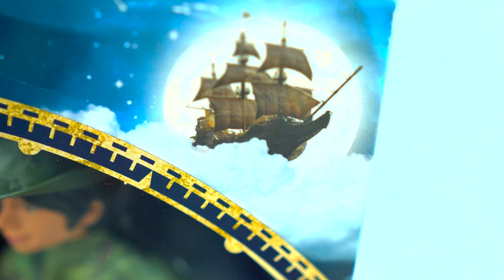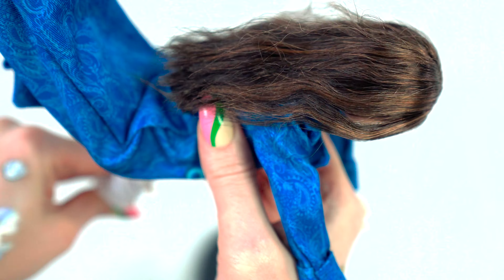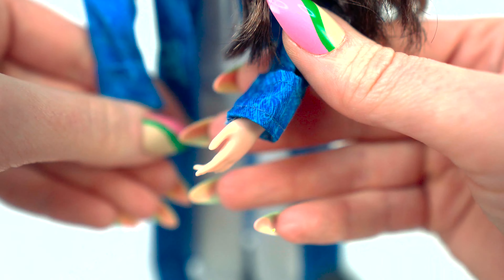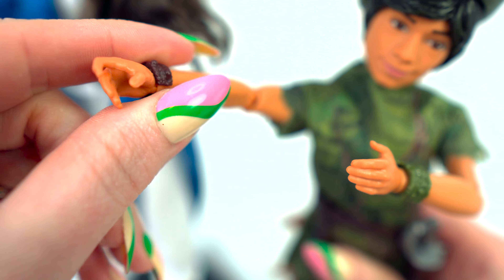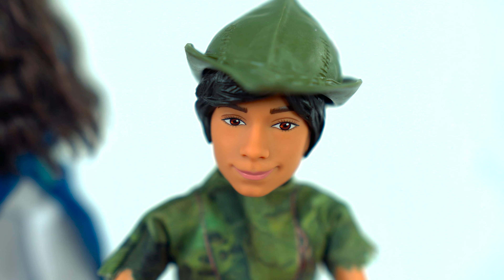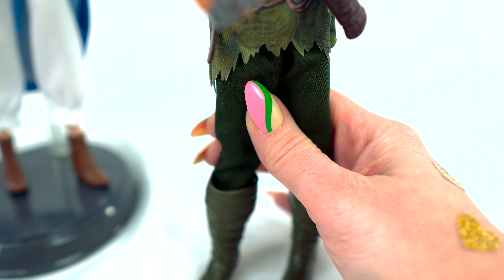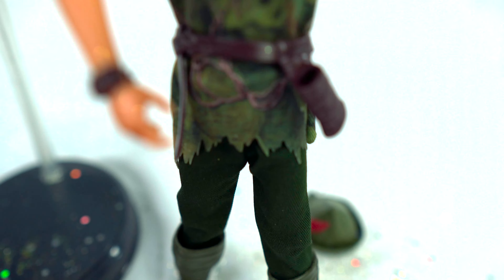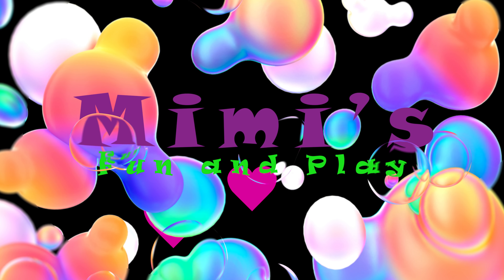Disney's Peter Pan and Wendy Dolls Unboxed!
When I saw this set I thought the accurately represented faces on these dolls were...interesting. These dolls have a couple of other surprises up their sleeves. Join me as I see what this set is all about!